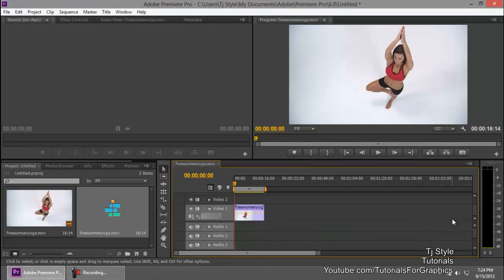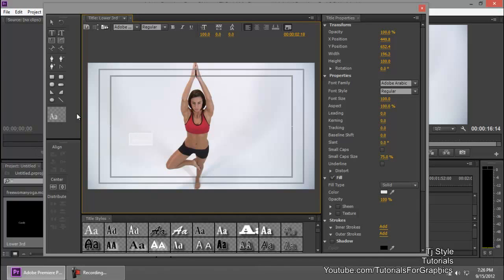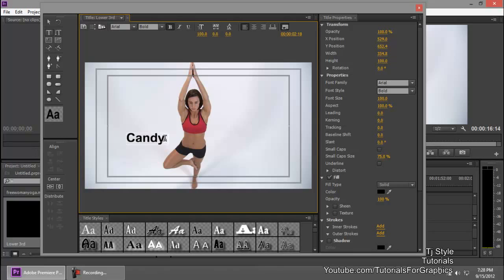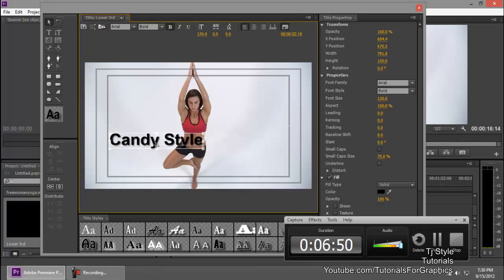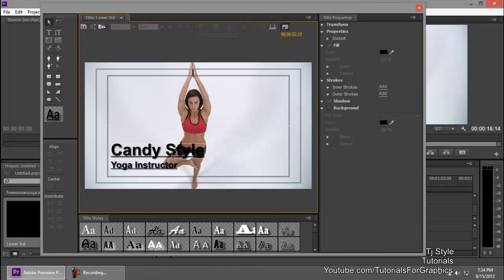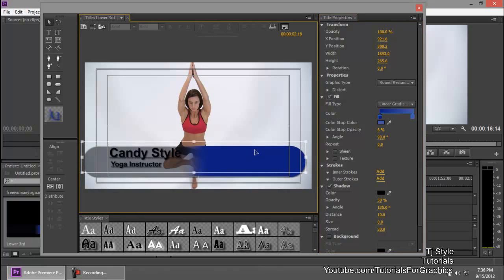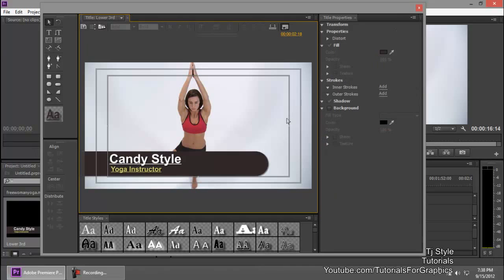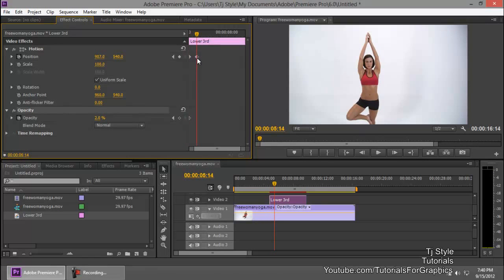Adobe Premiere Pro Cs6 For Beginners 11 Titles & Lower Thirds